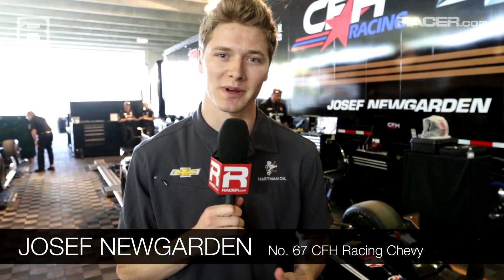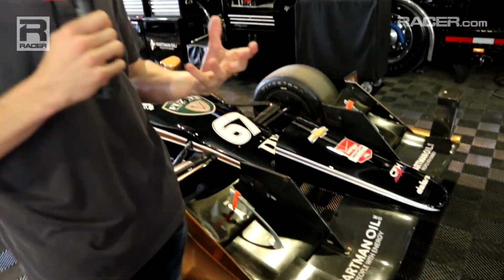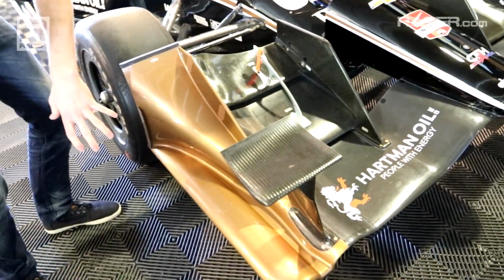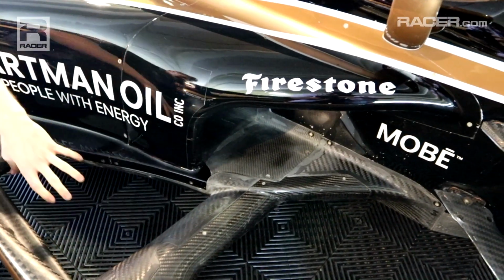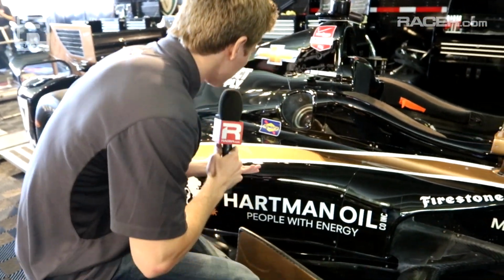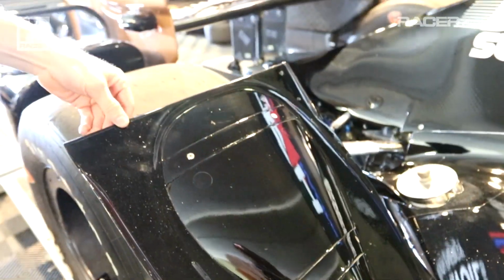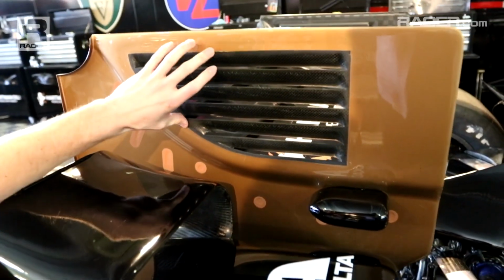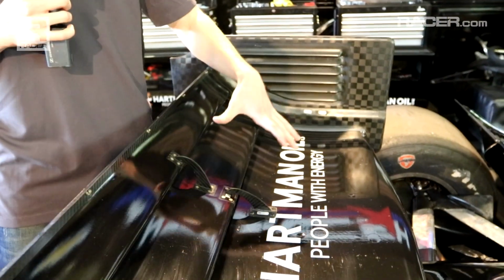RACER: Inside Chevy's IndyCar Aero Kit with Josef Newgarden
CFH Racing's Josef Newgarden takes The RACER Channel for a tour of his Chevy-powered Indy car and its brand-new aero kit.